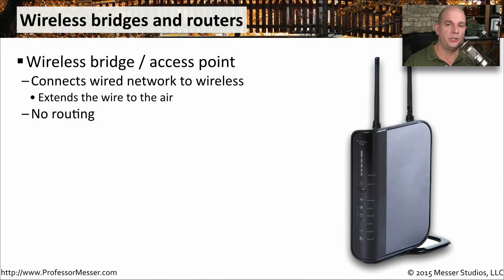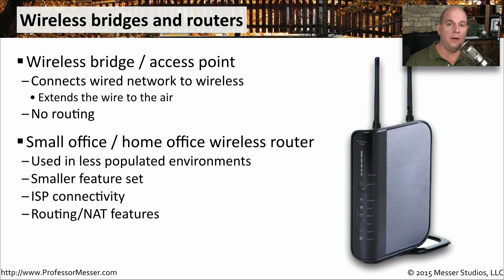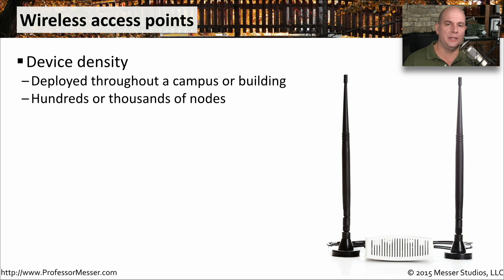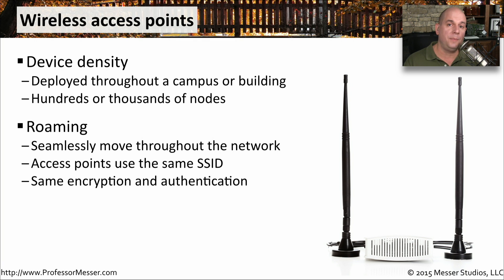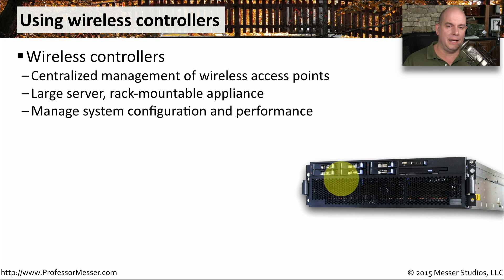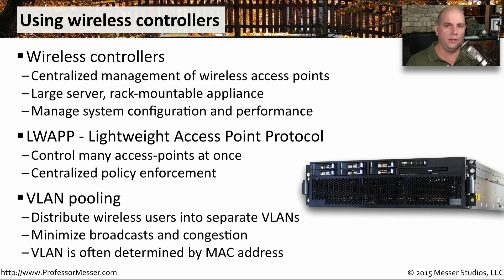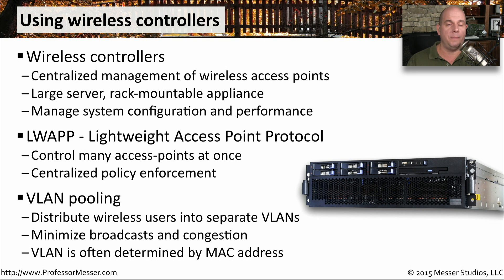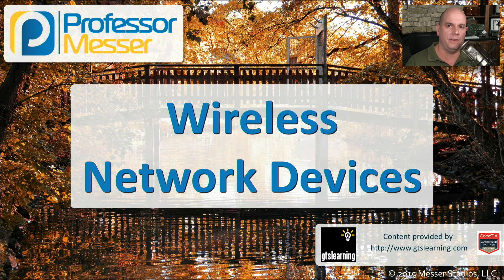Wireless Network Devices - CompTIA Network+ N10-006 - 2.7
We rely on wireless access points and routers to provide us with mobility at work and at home. In this video, you’ll learn about wireless bridges, wireless routers, roaming, wireless controllers, and more.